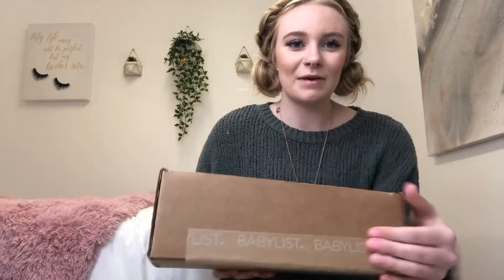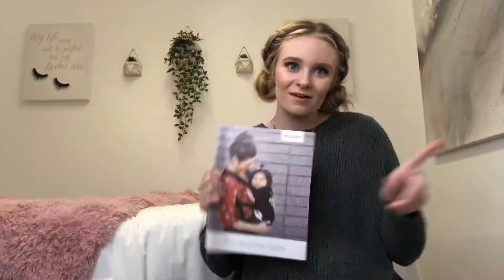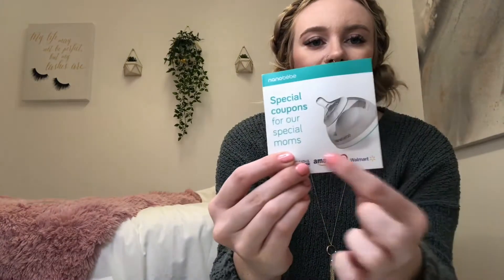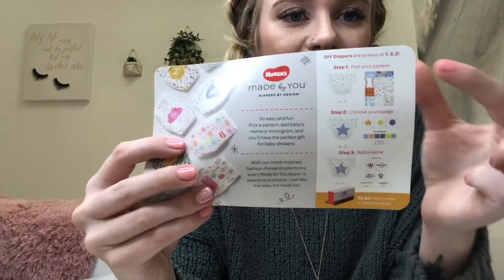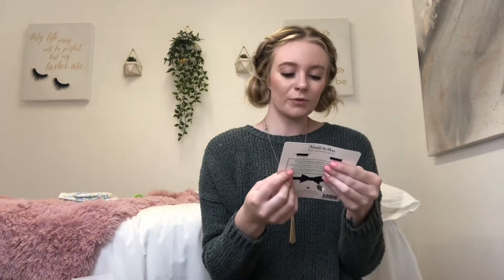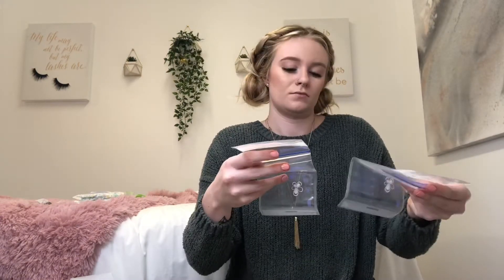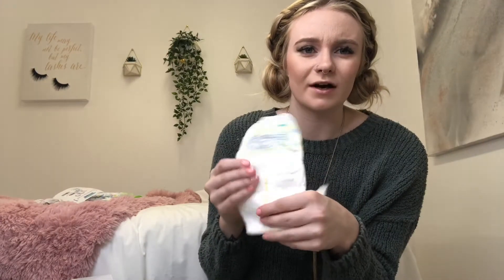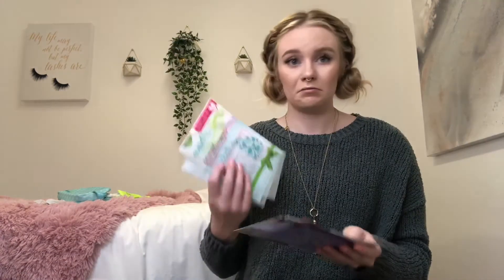First Time MOM 🤰🏼 Babylist Baby Box Unboxing/Review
Unboxing the January @babylist
First time mom prospective